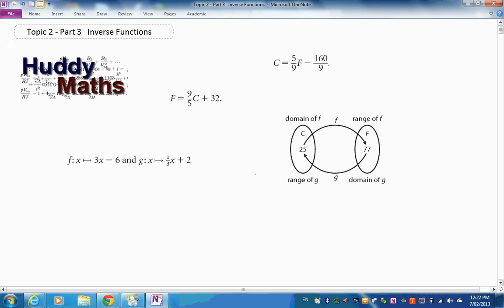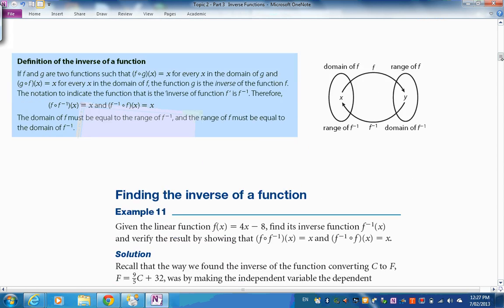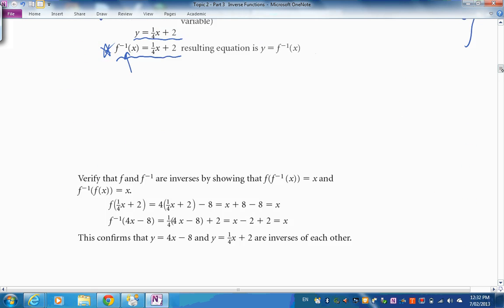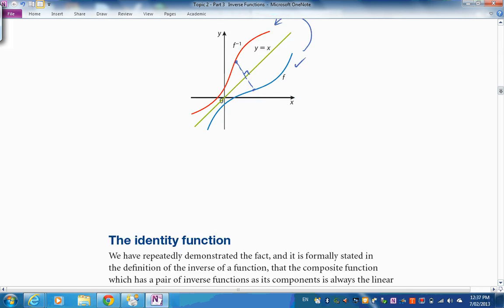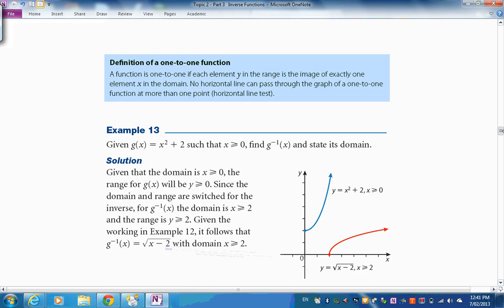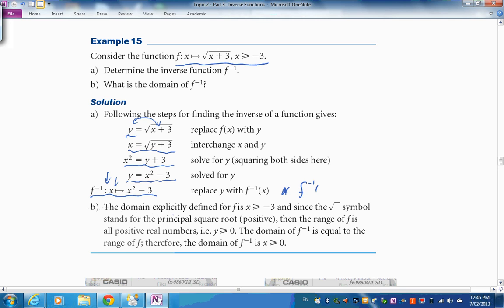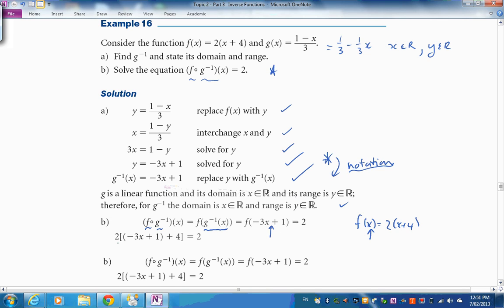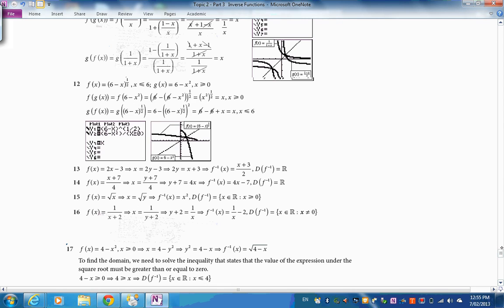Topic 2 - Part 3